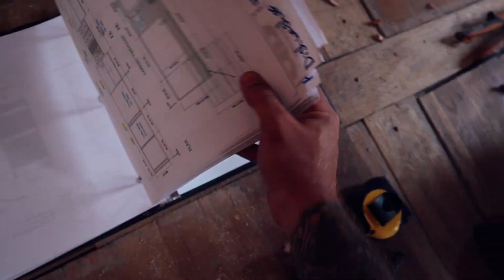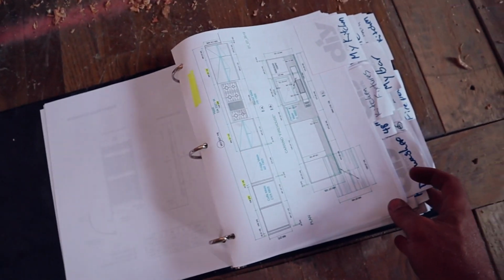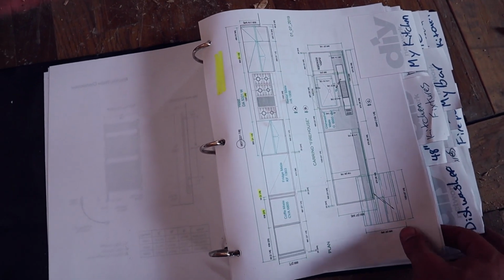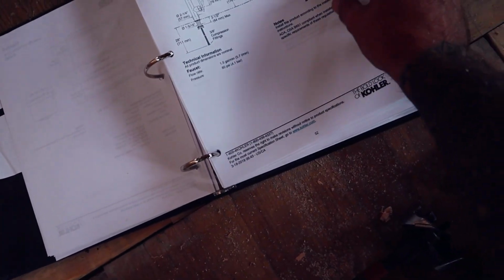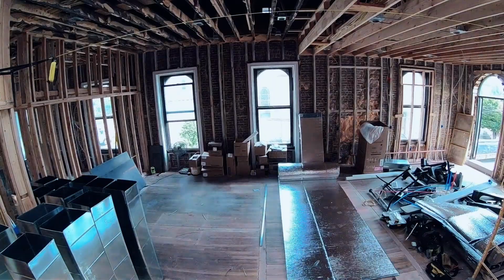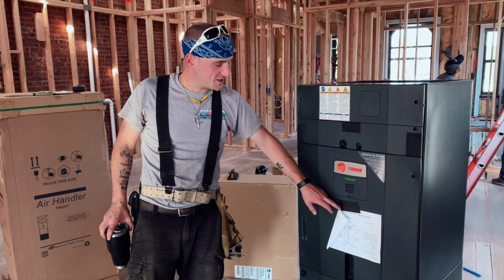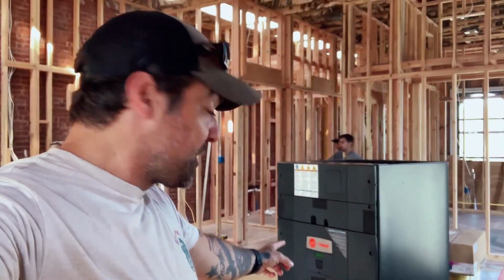STUCK in the Walls!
It can feel like you aren't making any progress after you see the framing go so quickly and then nothing SEEMS to be happening...its called getting stuck in the walls...but you aren't actually stuck. These are all the components that will run your home...each light requires a wire, each sink a water line and a drain line. there's a lot to do. Let's dive in!